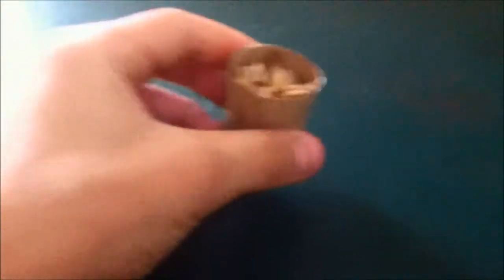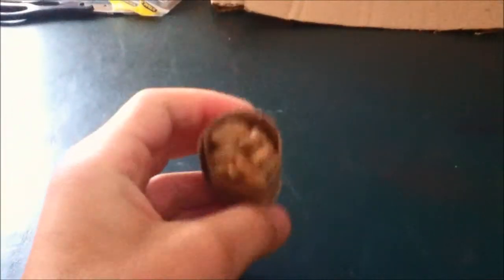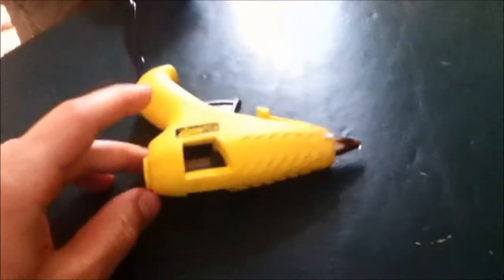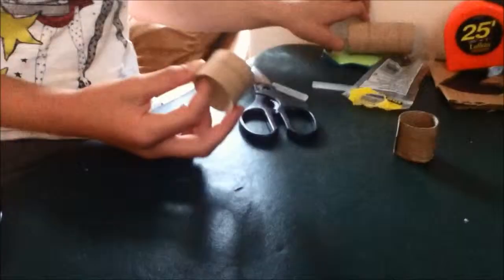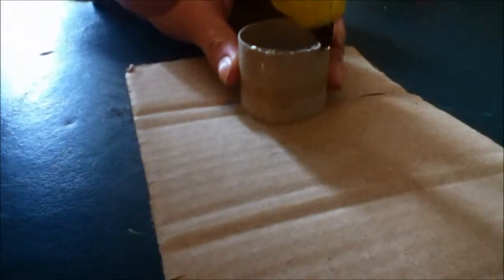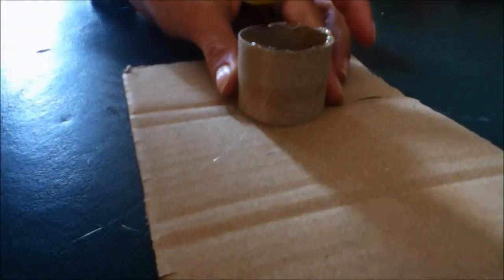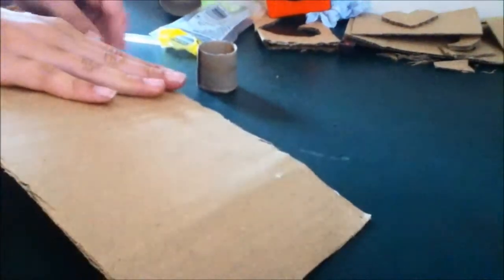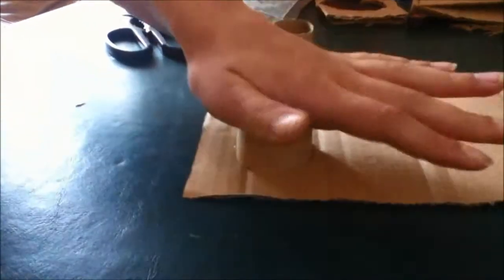Home made hamster toys Part 1